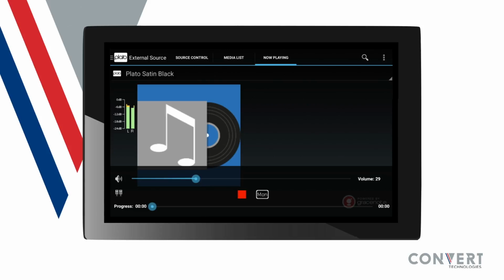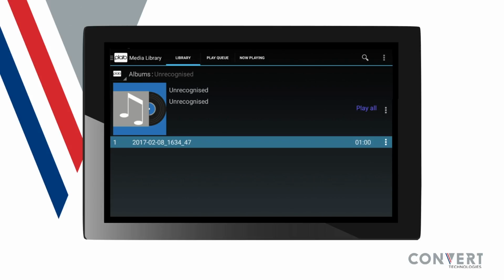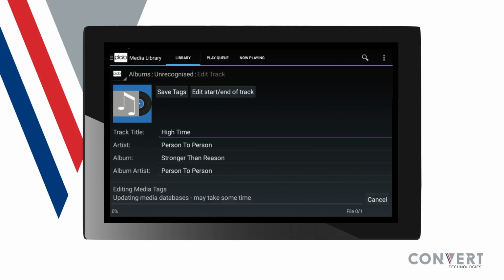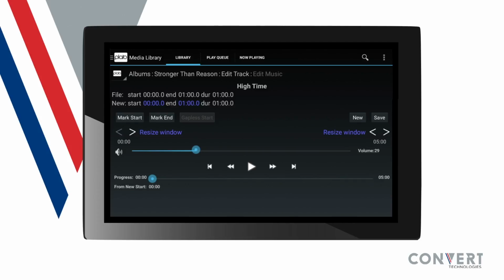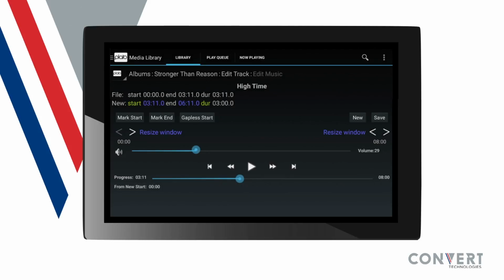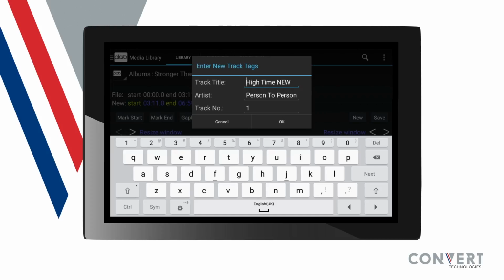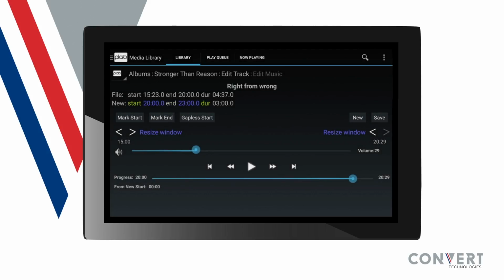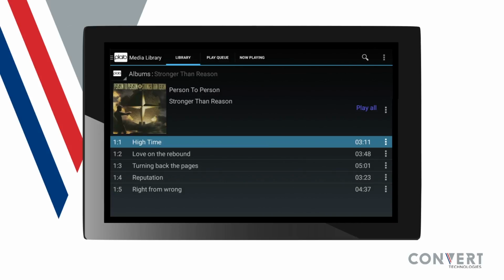Plato Home Entertainment System How to edit an Unrecognised Album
A how to video showing Plato users how to edit an unrecognised album.